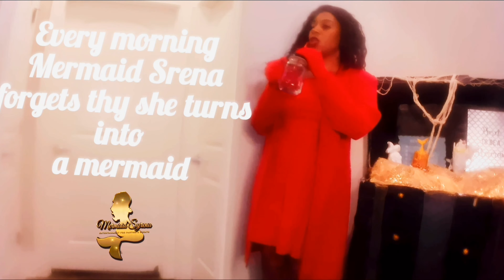mermaid transformation 🧜🏾‍♀️ day 1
Every morning Mermaid Syrena transforms into a mermaid.  But she forgets because she wakes up in a dreamy fog.  She's thinking happy thoughts or doing a happy dance while drinking her daily morning beverage, not realizing that the beverage is turning her back into a mermaid everyday.  Whew! This is what happens when you live life as a mermaid.
SHELLO mer-fin, is this  human outfit your favorite of Mermaid Syrena's?
Which morning beverage is your favorite?  Is it sweet tea ❤️, apple juice 🧡, milk 🤍, sea water 💙, gingerale 💚 or something else?

🧜🏾‍♀️oh My Bubbles! 💦
A MER-ABULOUS 2024 FILLED WITH MERMAID KISSES & WISHES!
♡ How to book a real mermaid for your party, movies/films, commercials, TV & business partnerships/sponsorships?
♡ How to hire Mermaid Syrena to create your UGC (user generated content)?
MEERMAID SYRENA entertainment for parties & events

🌴Would you like a SHOUT OUT in Mermaid Syrena's next mermaid movie?
🎥Want to help Mermaid Syrena create her next mermaid movie?
💃🏾Can you teach Mermaid Syrena how to be a human?
❤️Do you want to support Mermaid Syrena's Youtube Channel?

NOTE:  You're NOT ALLOWED to use my footage for your own use without written permission from me.  If you do use my video or my photos without permission, legal action may be taken against you.